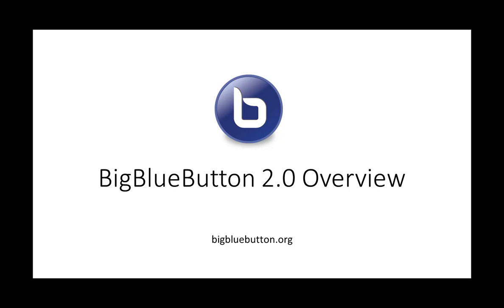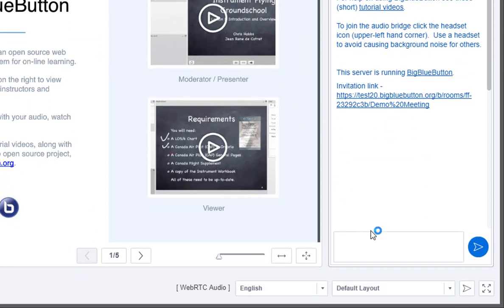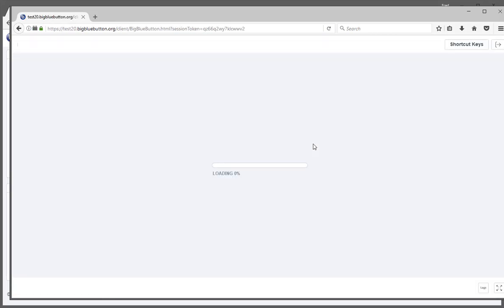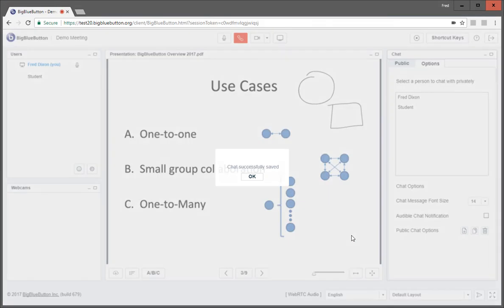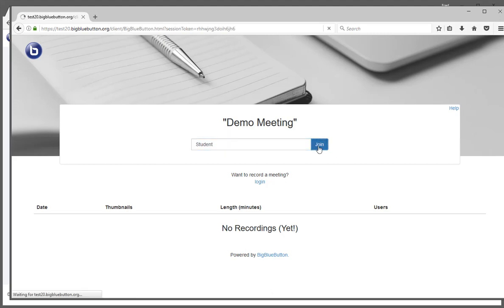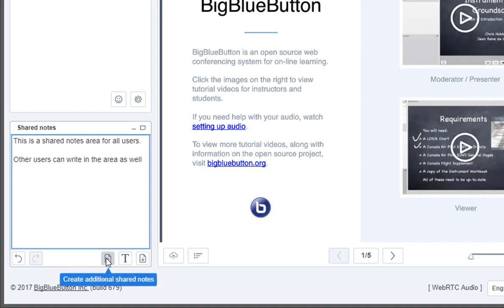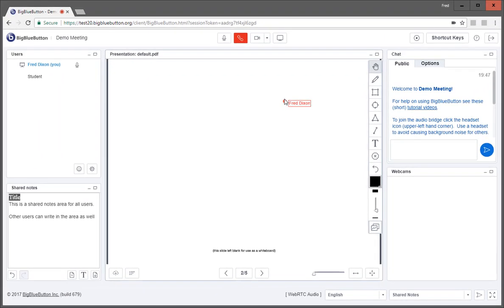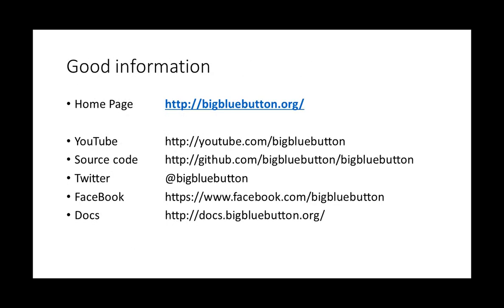Overview of BigBlueButton 2.0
Here's an overview of what's new in BigBlueButton 2.0 (Fall 2017)